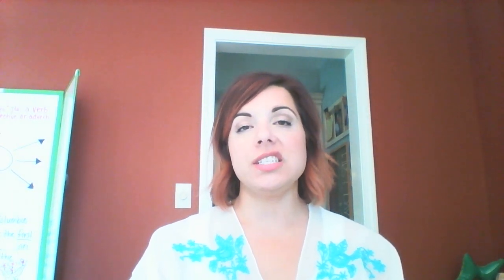Classical Conversations Cycle 3 Week 1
Apprentices/Journeymen New Grammar Overview